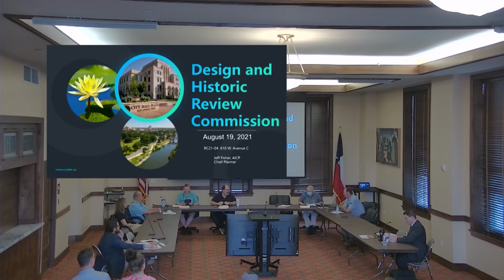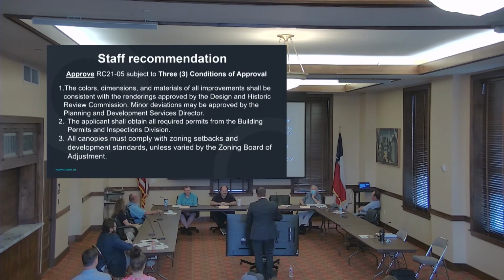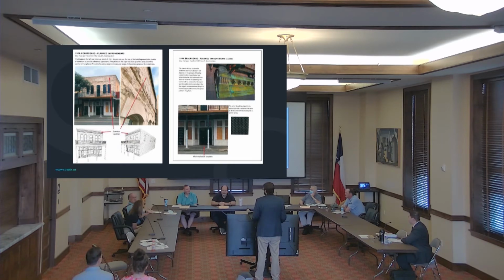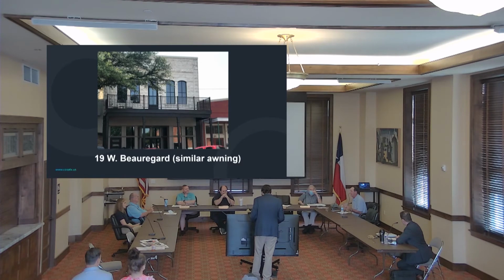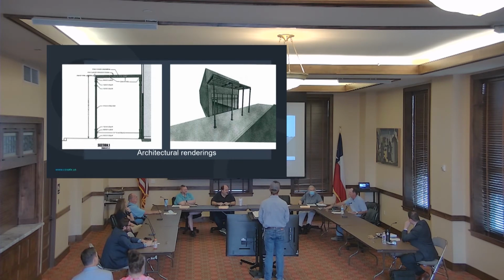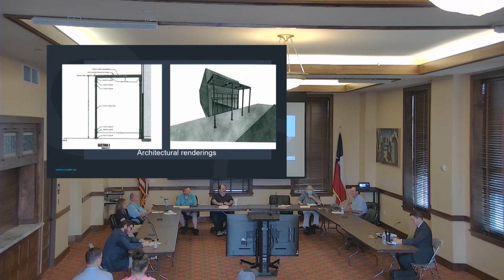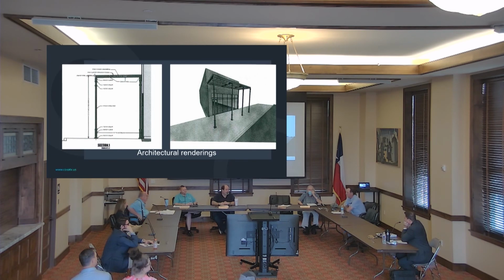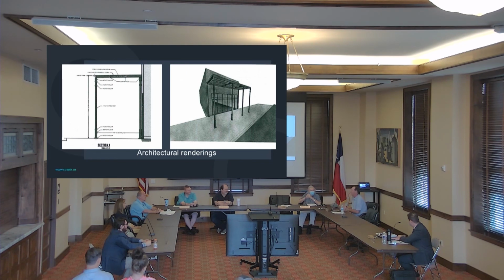Design & Historic Review Commission 8-19-21